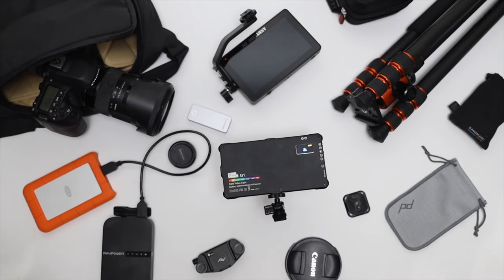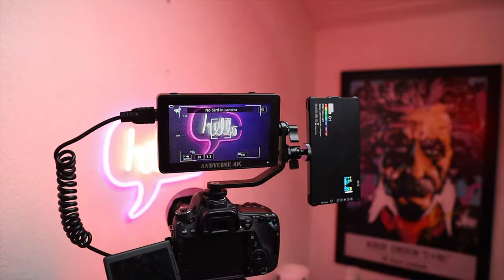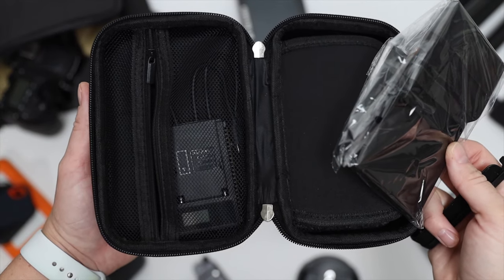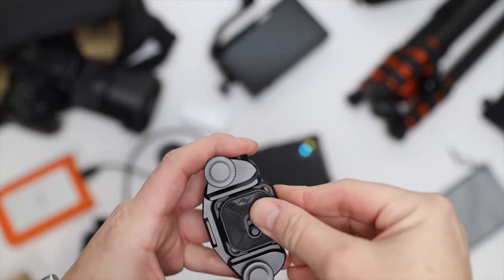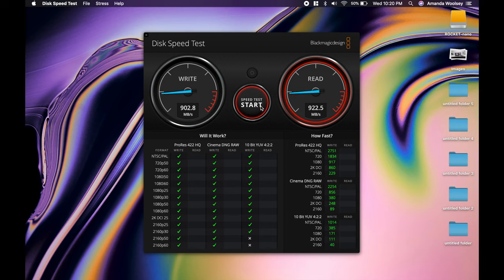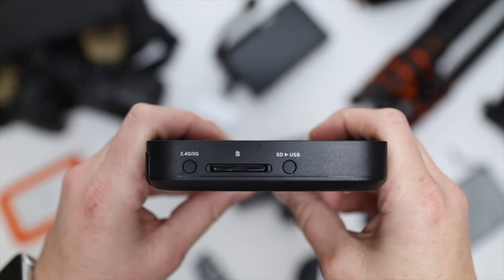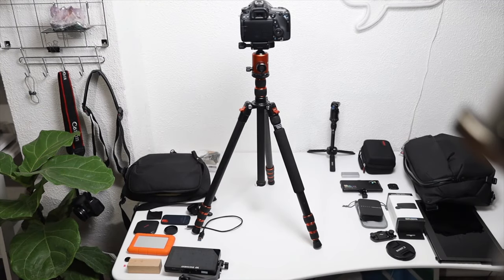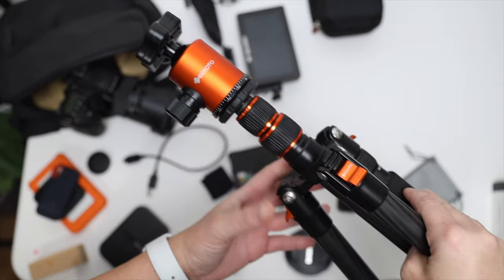Budget Photo & Video Gear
Here are some of my favorite budget camera gear and accessories that make great gifts!
PIXEL RGB LED Video Light
ANDYCINE A6 Plus Field Monitor
GEEKOTO CARBON FIBER TRAVEL TRIPOD
SABRENT ROCKET NANO 1TB SSD
PEAK DESIGN CAPTURE CAMERA CLIP V3
RAVPOWER FILEHUB
SANDMARC ANAMORPHIC LENS

MY YOUTUBE GEAR

Sign up for a FREE 30 DAY TRIAL!